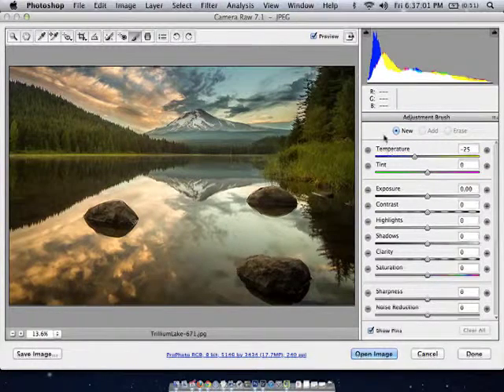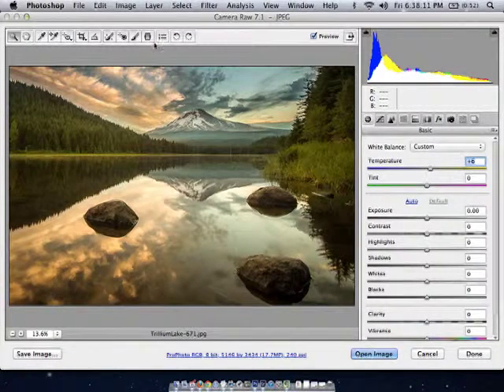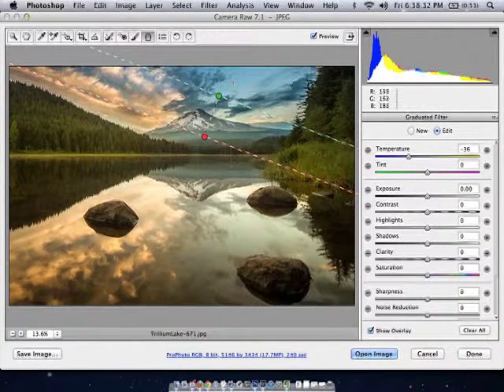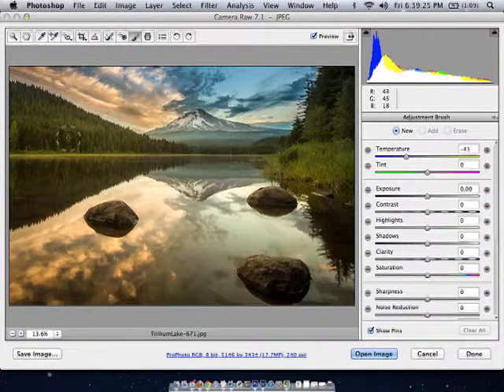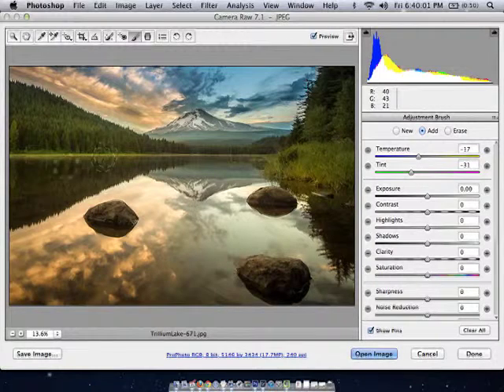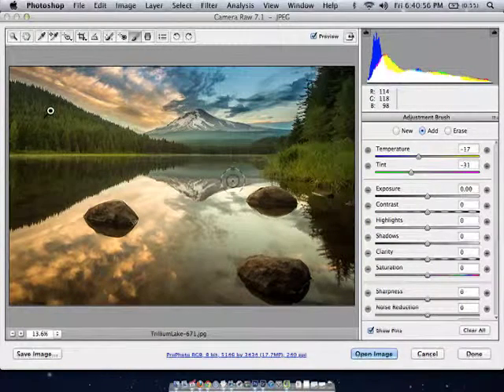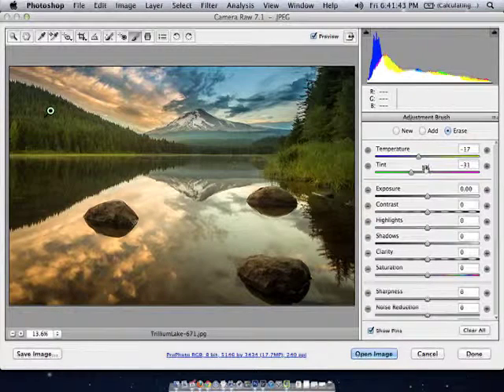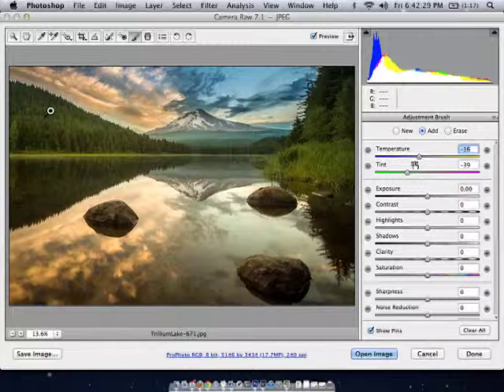143 My Favorite Adjustment in Camera Raw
My Favorite Adjustment in Camera Raw